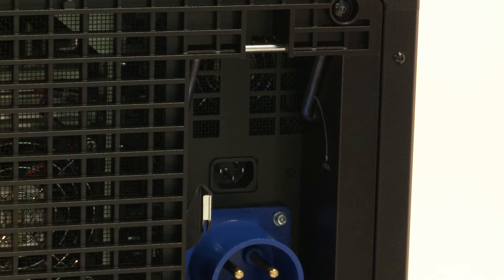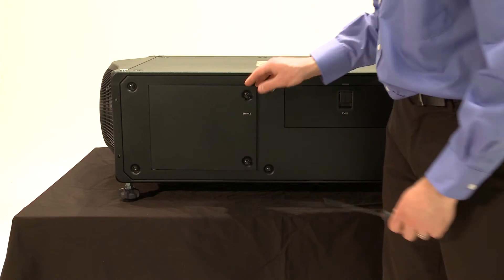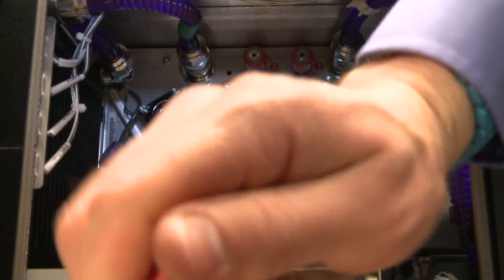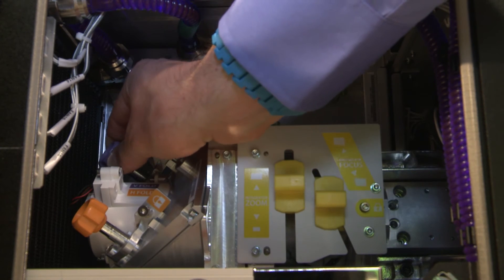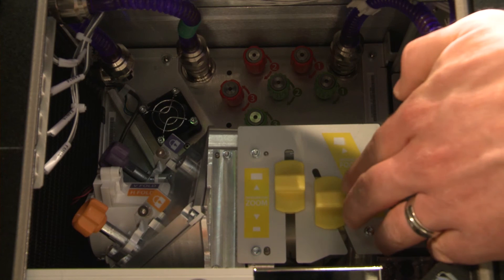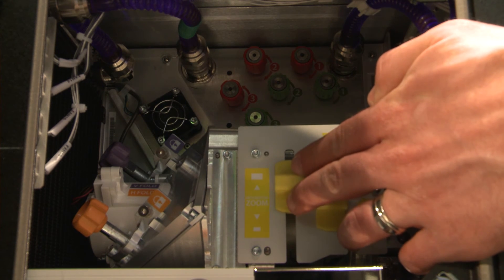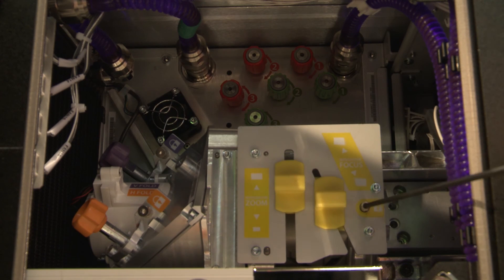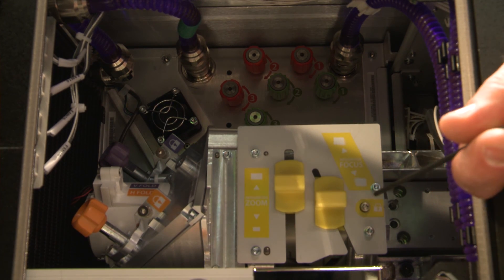Christie Boxer 4K30 projector - how to perform optical adjustments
This video highlights how to perform optical adjustments on the Christie® Boxer 4K30 projector. Adjustments include: 1. Fold Mirror Adjustment 2. Integrator Rod Adjustment